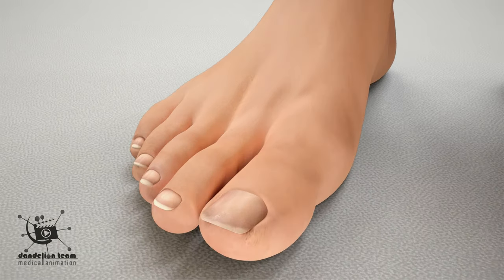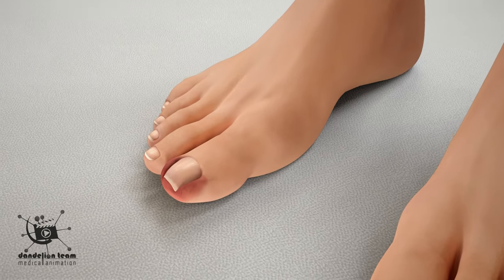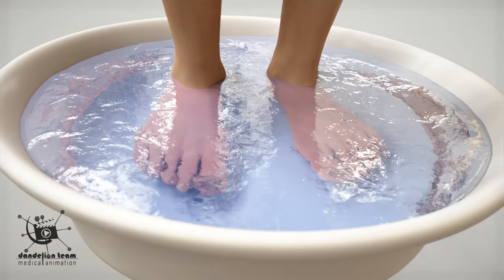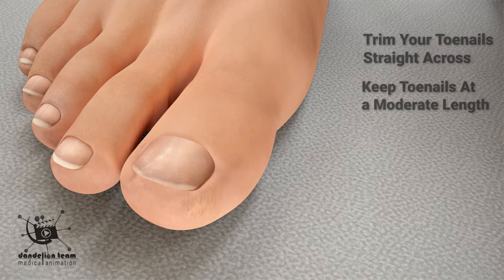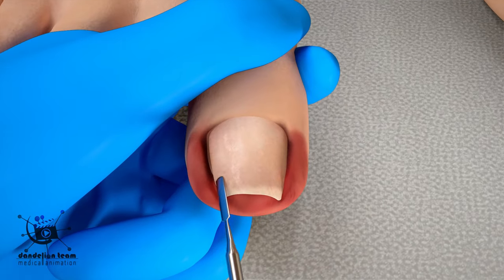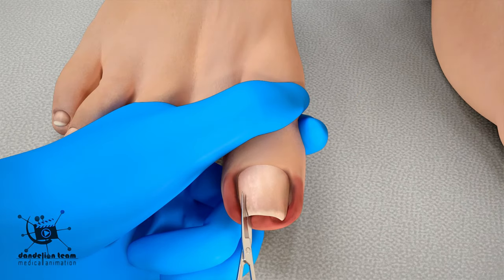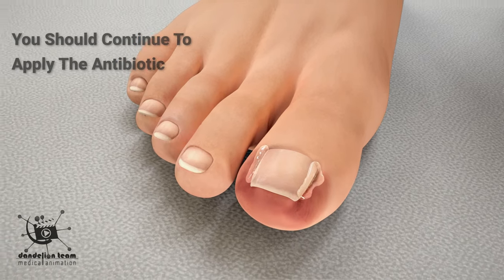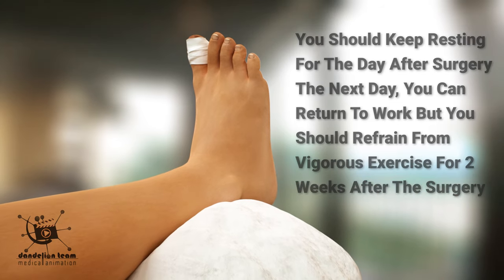Ingrown toenail Home treatment and removal surgery|3d animation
Ingrown toenails are a common condition in which the corner or side of a toenail begins to grow into the soft tissue around it. The result is pain, inflamed skin, swelling, and, sometimes, an infection.
There are many causes for ingrown nails, but the two most common causes are Wearing shoes that constrict the toes and improperly trimmed nails
To help prevent an ingrown toenail:
Soak your foot in warm, soapy water. And Try a toe brace or tape.
Trim your toenails straight across.
Keep toenails at a moderate length.
don’t Wear shoes that place too much pressure on your toes
If you have diabetes, check your feet daily for signs of ingrown toenails or other foot problems.
Surgical removal of an ingrown nail involves removing a small portion of the side of the nail and destroying the nail bed beneath. The toe is injected with numbing medicine, and the toenail is cut to create a new, straight nail edge. Antibiotic ointment will be applied to the toe immediately after the procedure. You should continue to apply the antibiotic ointment until the wound is completely healed.
You should keep rest for the day after surgery; the next day, you can return to work but You should refrain from vigorous exercise for 2 weeks after the surgery

copyrighted_by_Dandelion _Team